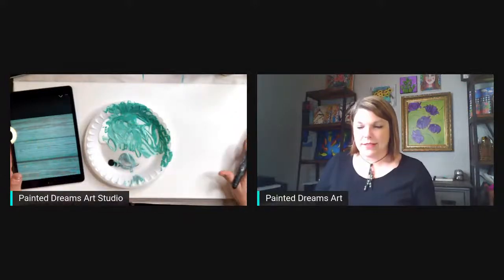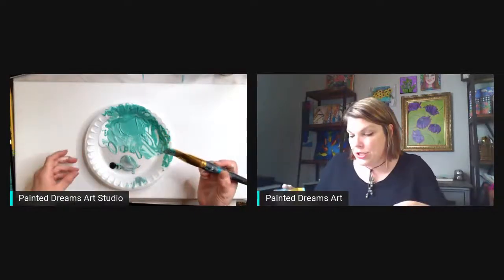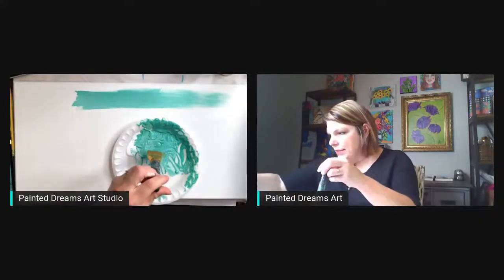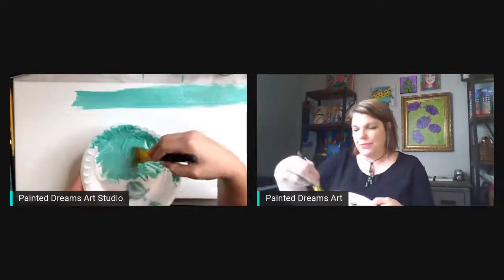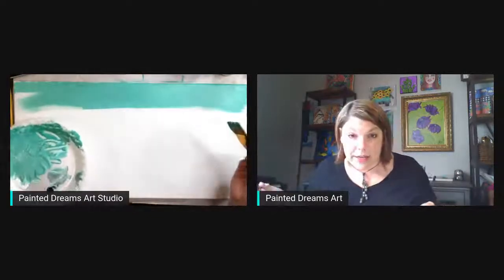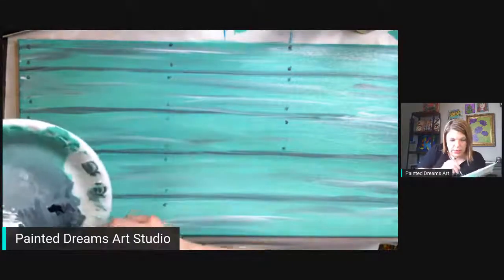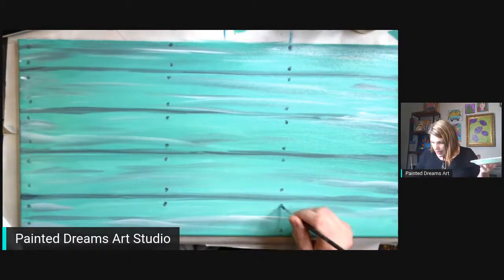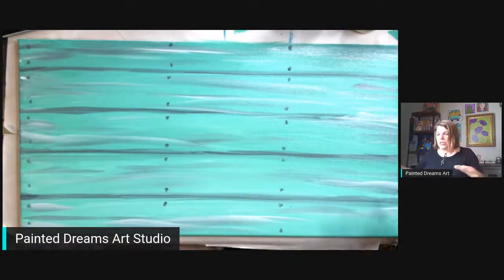Day 1) Let's paint some old barnwood for my farmhouse pumpkin project!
Come paint some old barn wood and let's talk about my brand new painting VIP membership!!